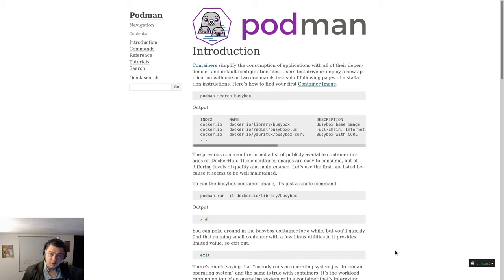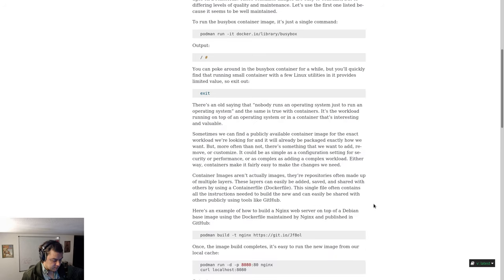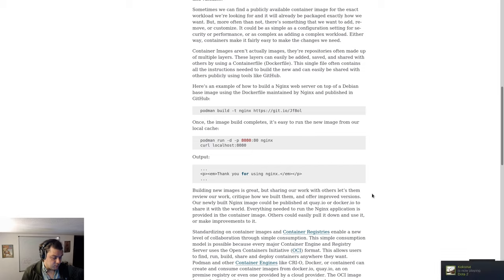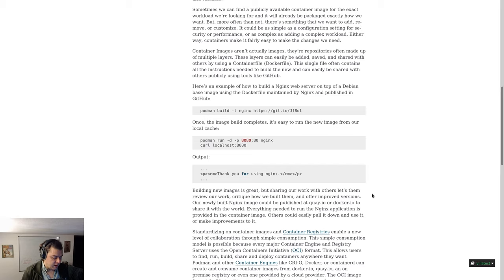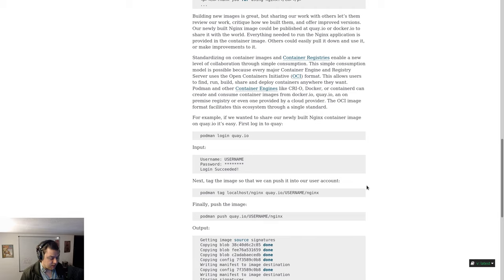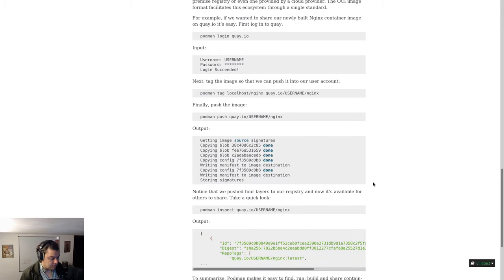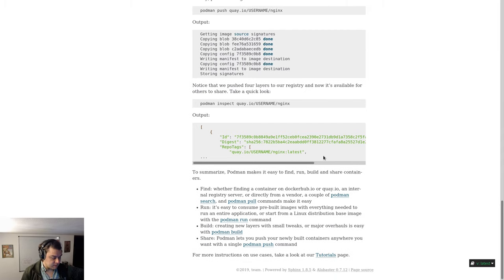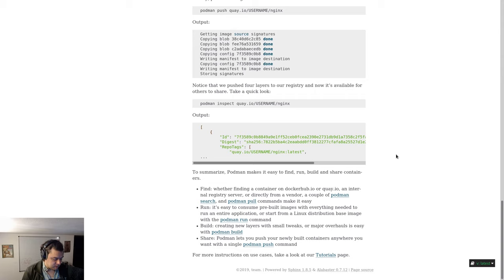reading4u: podman - Introduction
I'm reading for you the Podman "Introduction" pagepage so you don't have to read it yourself.